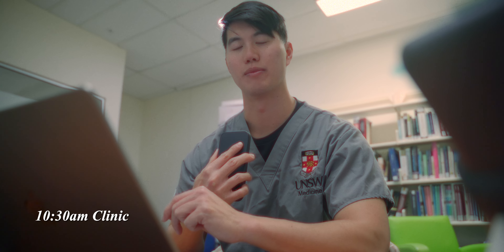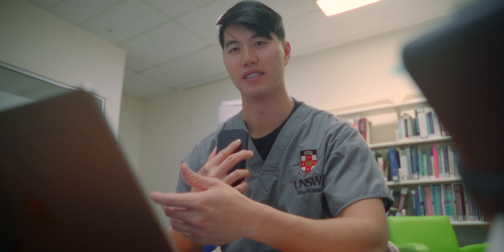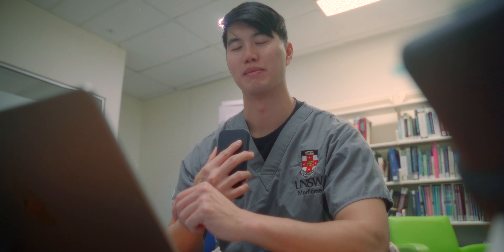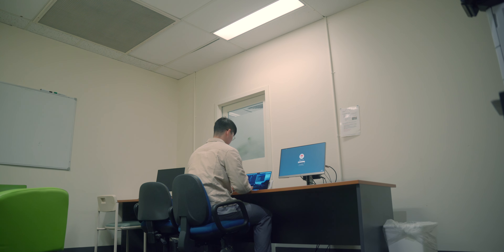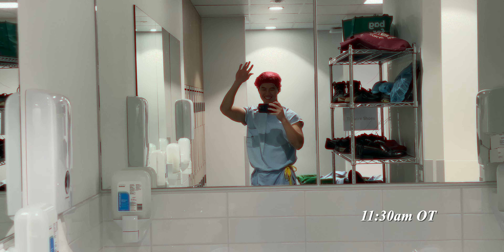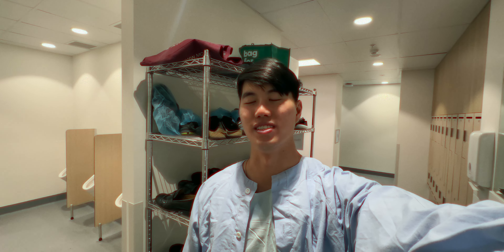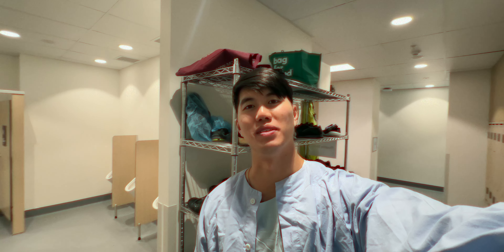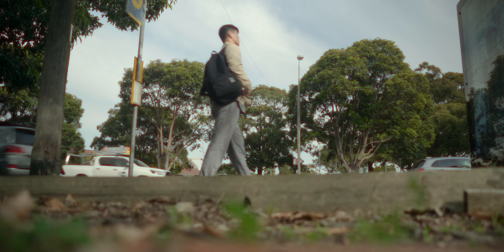Day In The Life: 5th Year Medical Student From UNSW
Hello, I’m Brendan. I’m an international fifth-year medical student at the University of New South Wales (UNSW). This is a film about what my life looks like right now.